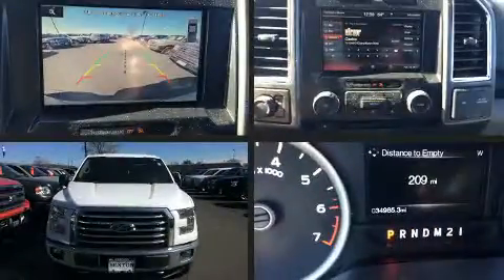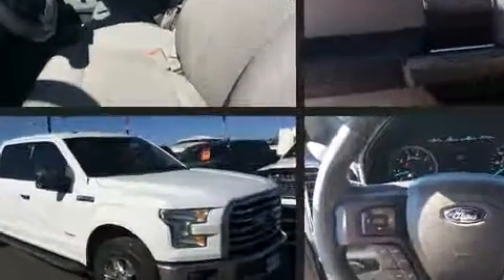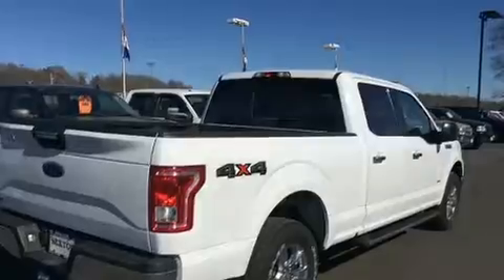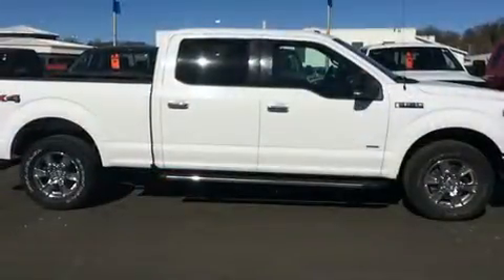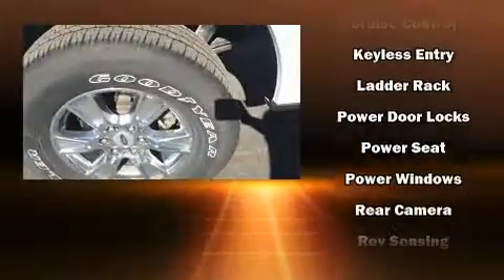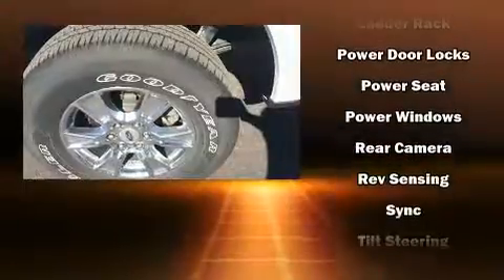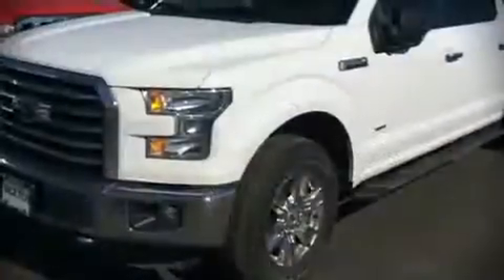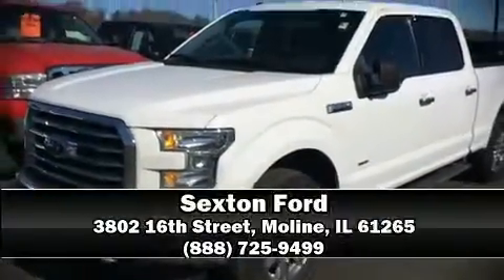2015 Ford F-150 in Moline, IL 61265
Sexton Ford
3802 16th Street

You can expect a lot from the 2015 Ford F-150. With fewer than 35,000 miles on the odometer, you'll be sure to appreciate this model's condition and value. Top features include air conditioning, a tachometer, variably intermittent wipers, a rear step bumper, telescoping steering wheel, and more. Ford ensures the safety and security of its passengers with equipment such as: head curtain airbags, front SIDE impact airbags, traction control, brake assist, ignition disabling, and 4 wheel disc brakes with ABS. Electronic stability control ensures solid grip atop the road surface, no matter how challenging the driving conditions. Our sales staff will help you find the vehicle that you've been searching for. We'd be happy to answer any questions that you may have. Stop in and take a test drive!